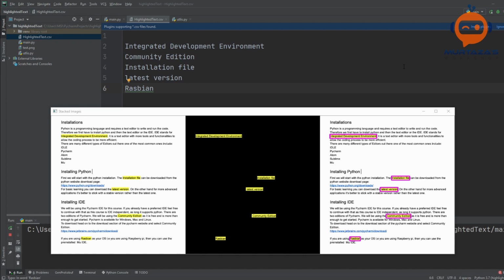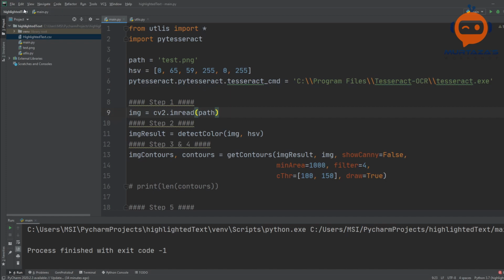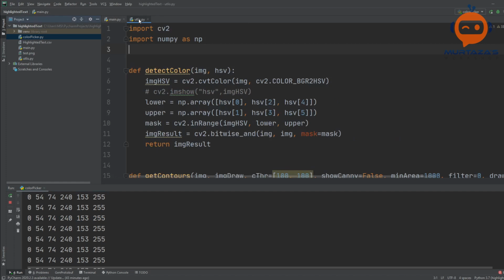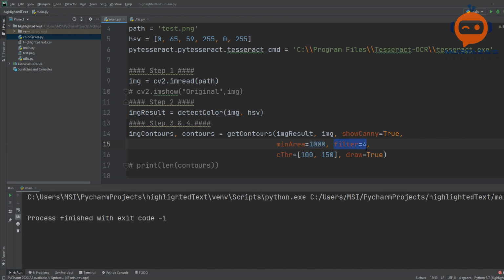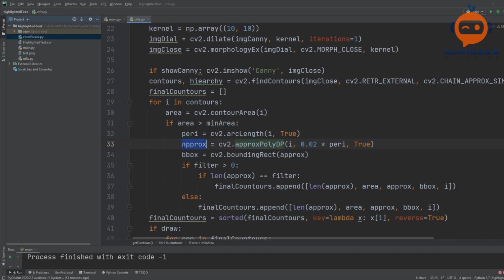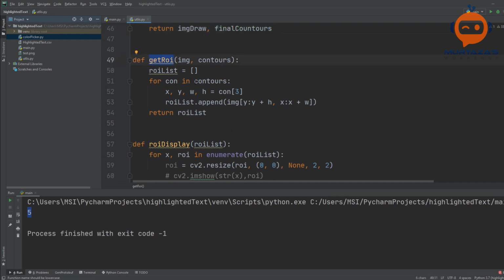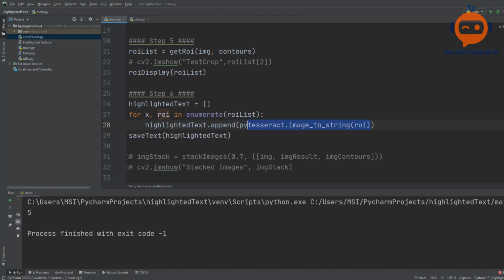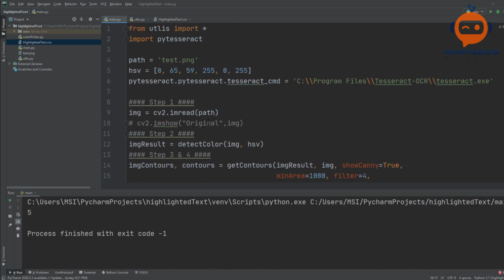Highlighted Text Detection using OpenCV Python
In this video, we will look at how to detect highlighted text in an image. We will use a color filter along with contour detection. For text detection, we will use pytesseract.

Course and files: (In the Interdimmiate section)
coming soon

Premium Courses:
✔️ Computer Vision Game Development Course: